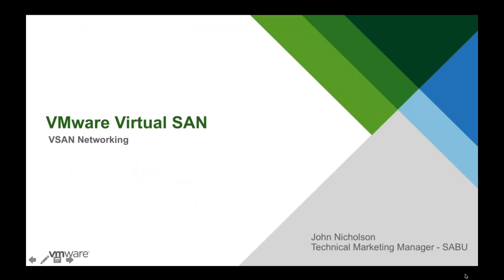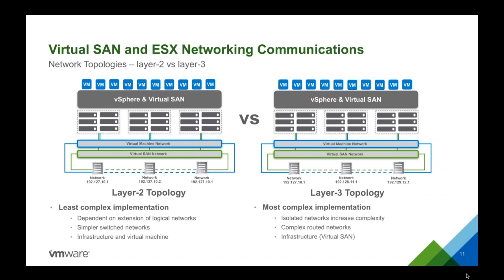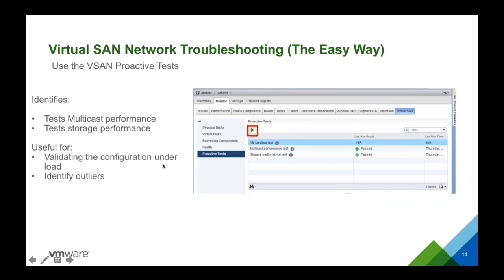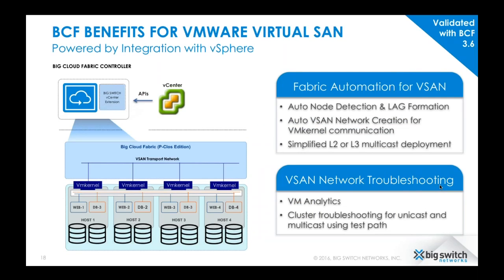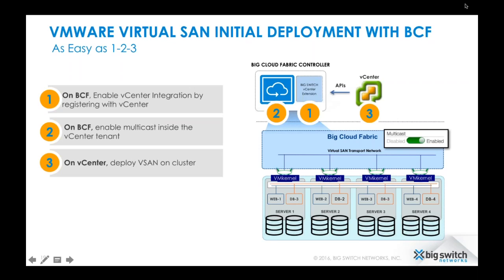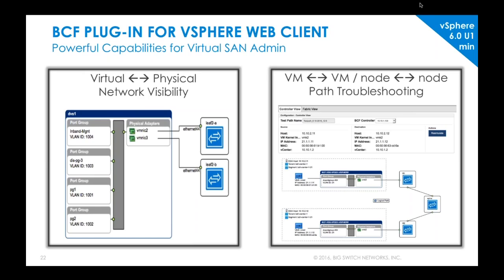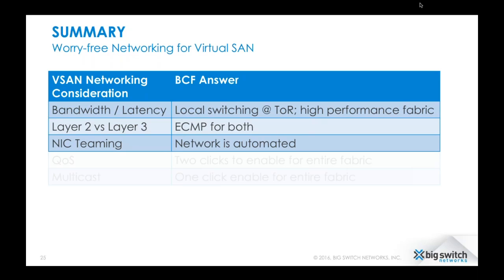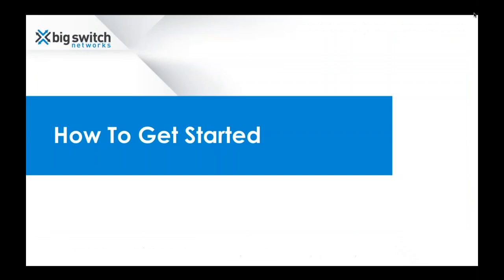[Webinar] Deploying VMware VSAN in Minutes with Big Cloud Fabric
Virtual SAN (VSAN), VMware’s hyper-converged storage solution for SDDC, is seeing accelerated adoption as part of a market trend that Gartner predicts will see 80% growth to reach $2B TAM in 2016. Big Switch’s Big Cloud Fabric (BCF) enables deployment of VMware VSAN in minutes in comparison to complex box-by-box networking. Watch this webinar with Big Switch Networks and VMware to learn how BCF’s integration with vCenter brings unique advantages to VSAN environments and provides visibility for both networking and VSAN admins.

In this webinar, we discussed:
● Big Question #1:  What role does physical networking play in hyper-converged environments?
● Big Question #2:  How does BCF bring enormous simplicity to VSAN deployments vs traditional box-by-box networks?
● Big Question #3:  How can both networking and VSAN admins benefit through enhanced fabric visibility and troubleshooting?
● Demo: Accelerating VSAN deployments with BCF

This webinar is hosted by Prashant Gandhi, VP, Products & Strategy at Big Switch and include these panelists: John Nicholson, Senior Technical Marketing Manager, VMware; and Arkadiy Shapiro, Principal Technical Marketing Engineer.